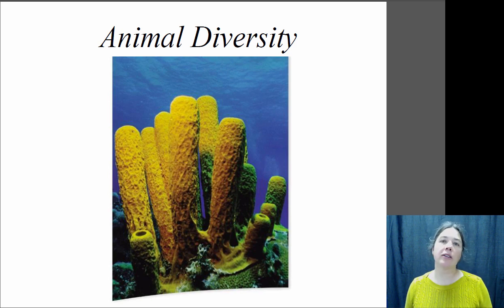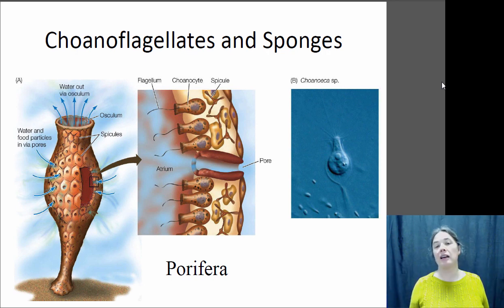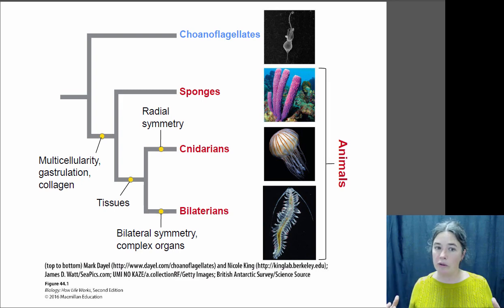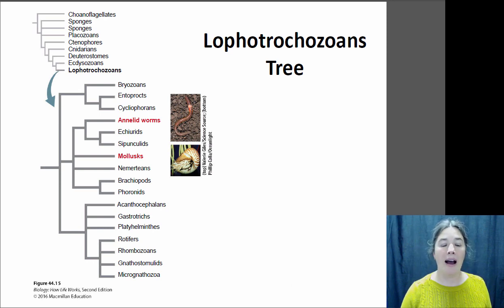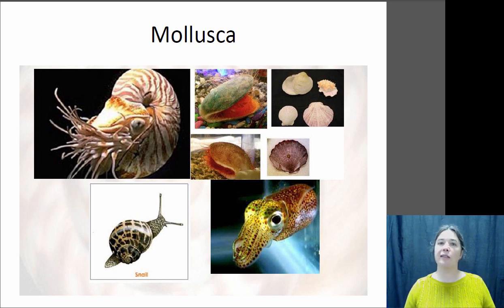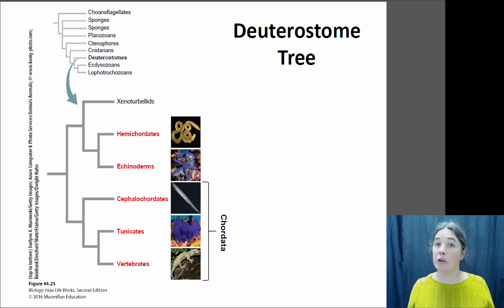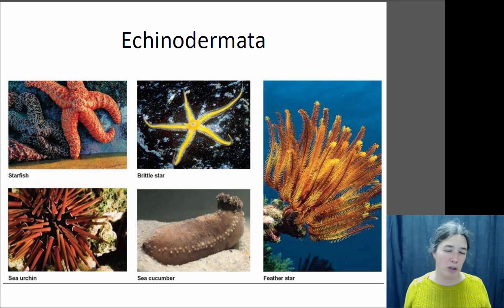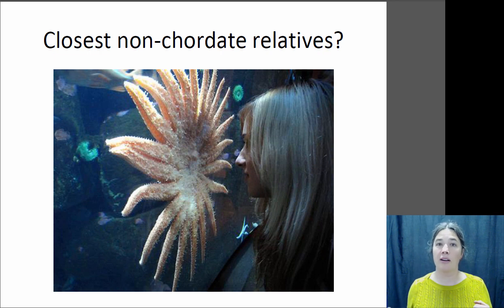Animal Diversity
Biol 181 lecture on animal diversity and phylogenetic relationships